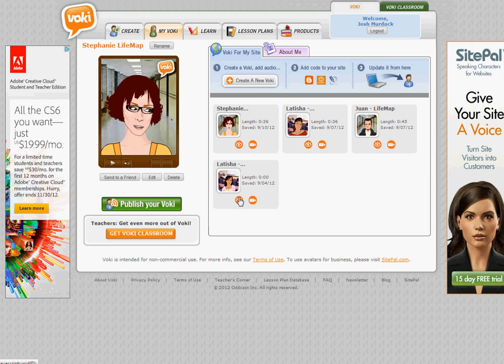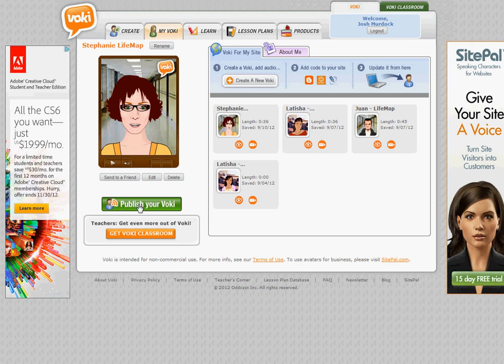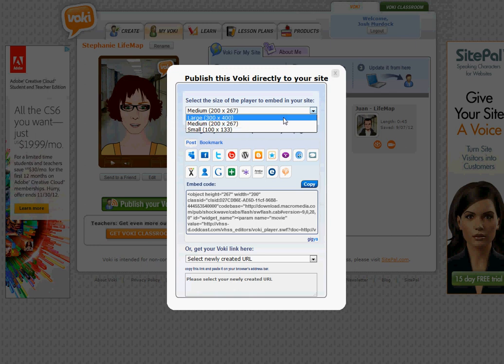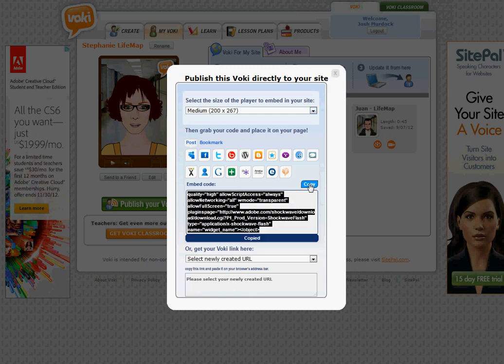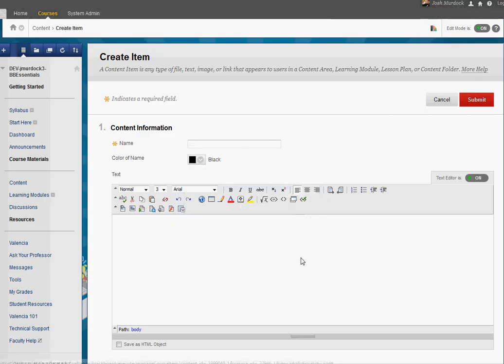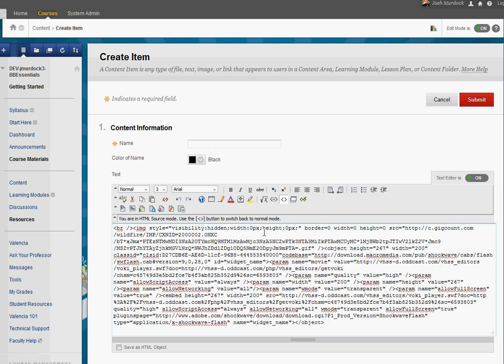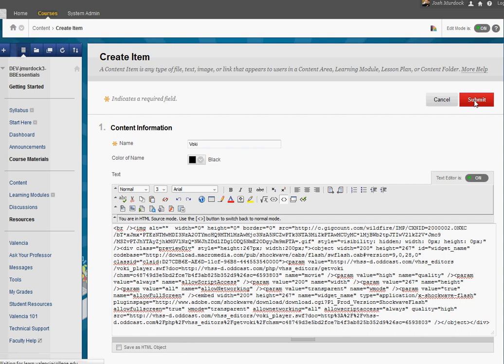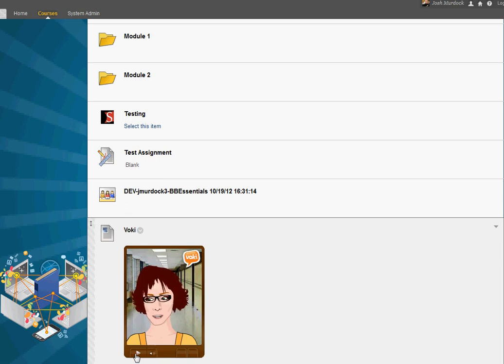How to Embed Voki into Blackboard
Short tutorial on how to embed your Voki avatar into a Blackboard course.